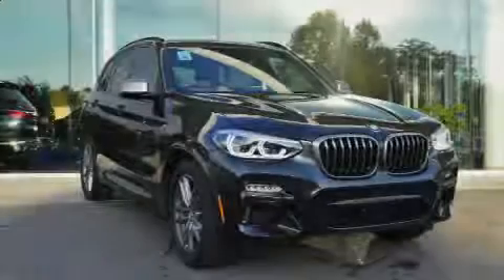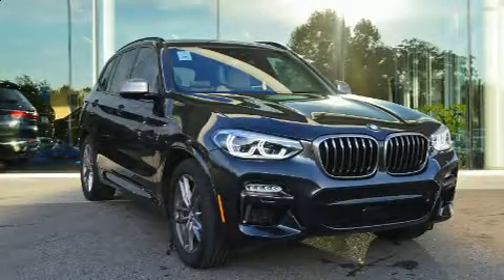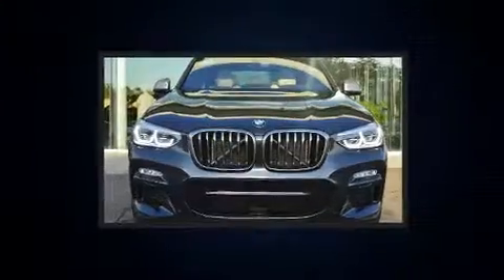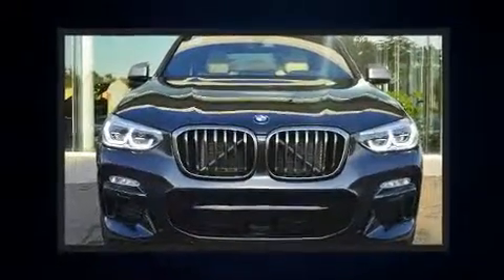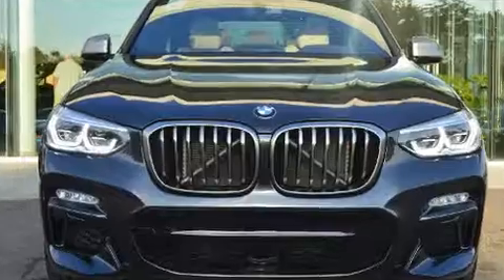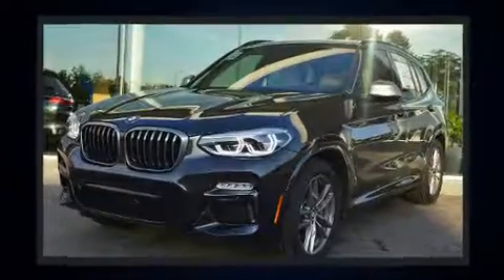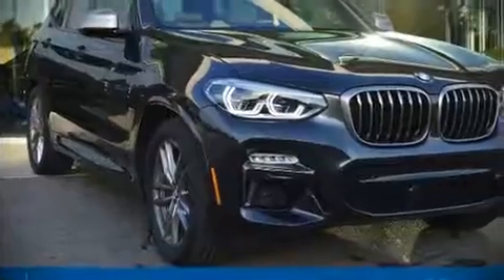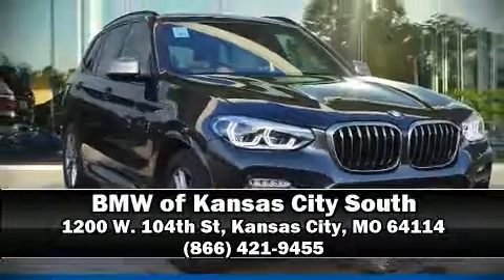2019 BMW X3 M40i in Kansas City, MO 64114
1200 W. 104th St

Sensibility and practicality define the 2019 BMW X3. With fewer than a thousand miles on the odometer, this model delivers an exhilarating ride without compromising ultimate luxury! Under the hood you'll find a 6 cylinder engine with more than 300 horsepower, and for added security, dynamic Stability Control supplements the drivetrain. Turbocharger technology provides forced air induction, enhancing performance while preserving fuel economy. It includes power seats, delay-off headlights, 1-touch window functionality, automatic dimming door mirrors, front dual-zone air conditioning, power door mirrors and heated door mirrors, a roof rack, and a blind spot monitoring system. The unique heads-up display projects vehicle information onto the windshield, including speed, gear selection and engine speed. Drivers benefit by not having to take their eyes off the road. You and your passengers will enjoy the stereo system, which includes a CD player with MP3 capability, steering wheel mounted audio controls, and 16 speakers, providing excellent sound throughout the cabin. BMW ensures the safety and security of its passengers with equipment such as: dual front impact airbags, head curtain airbags, traction control, anti-whiplash front head restraints, a security system, an emergency communication system, and 4 wheel disc brakes with ABS. Brake assist technology provides extra pressure when applying the brakes. Our sales staff will help you find the vehicle that you've been searching for. We'd be happy to answer any questions that you may have. Please don't hesitate to give us a call.